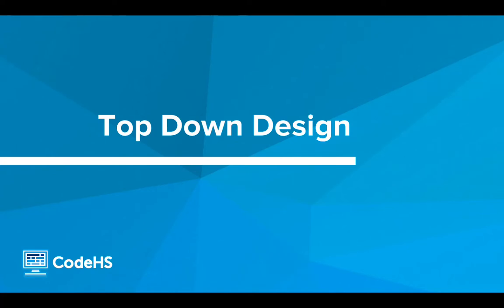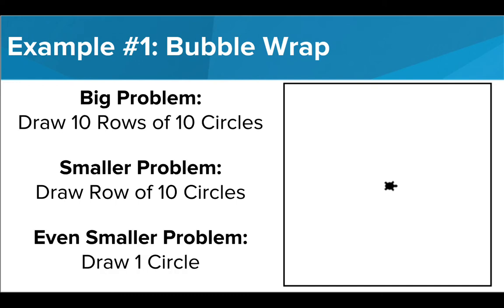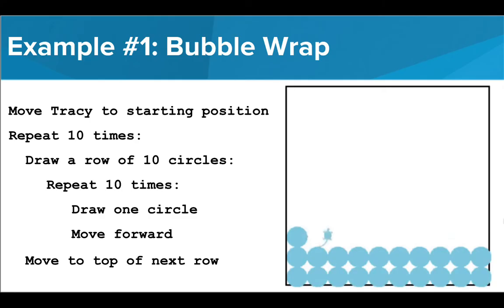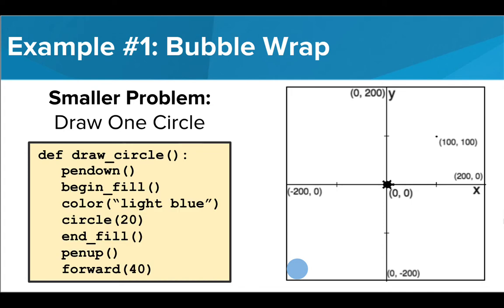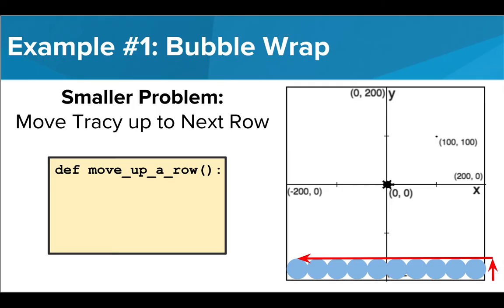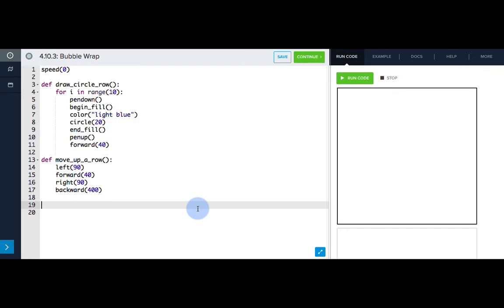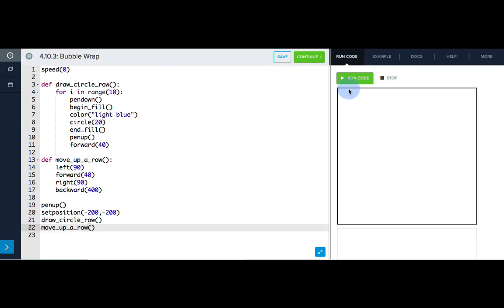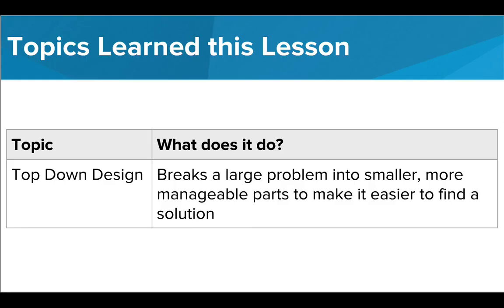Top Down Design- Example